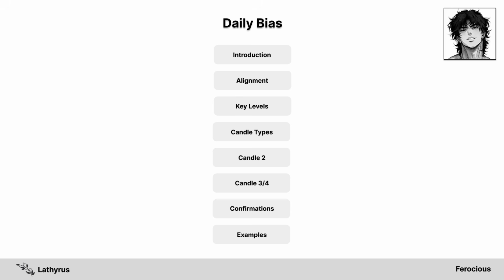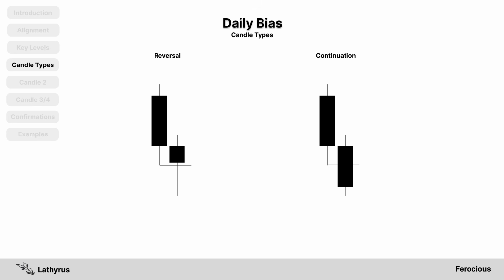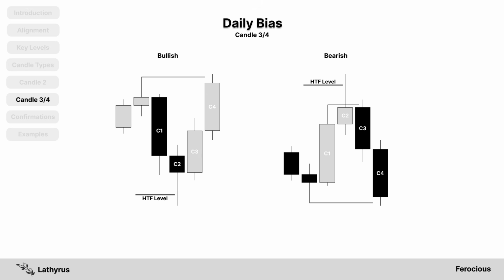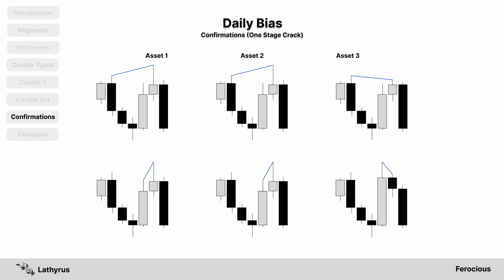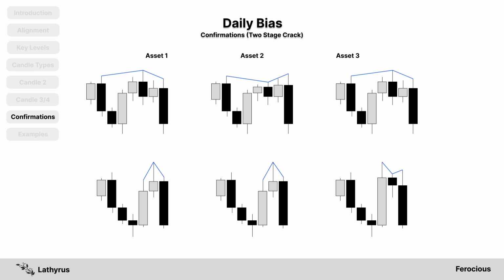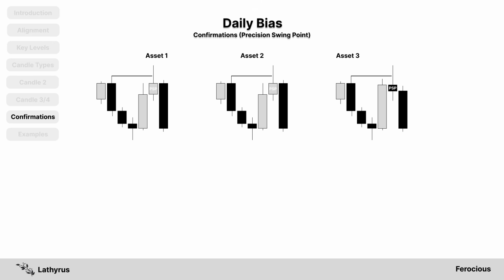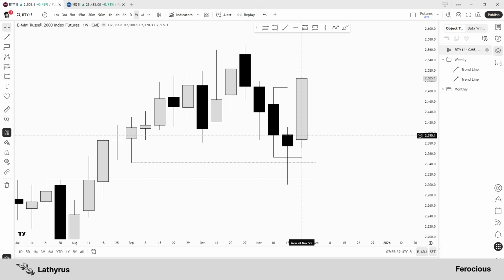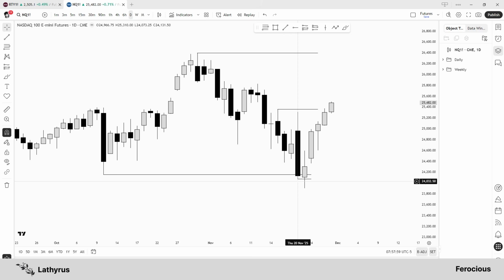How To Frame A Daily Bias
In this video, I share my perspective on trading and the lessons I've learned along the way.

This video is for educational and informational purposes only and does not constitute financial, investment, or trading advice. Trading involves significant risk and may not be suitable for all investors. Always conduct your own research and consult with a licensed financial professional before making any investment decisions. The creator of this video is not responsible for any losses incurred from trading or investing activities.